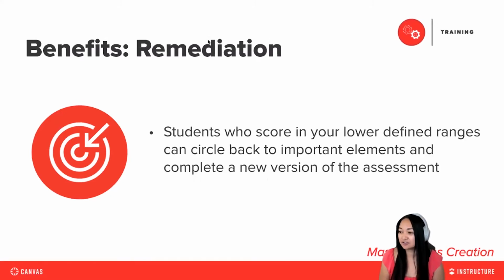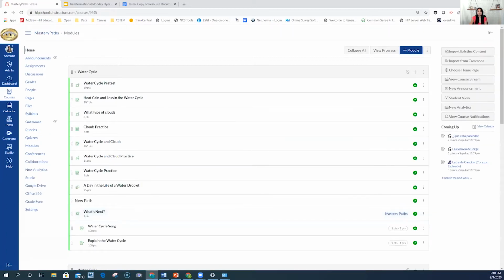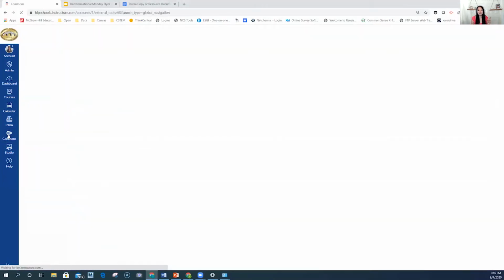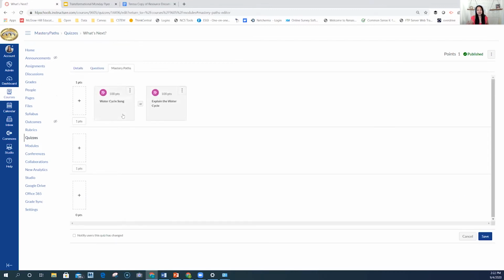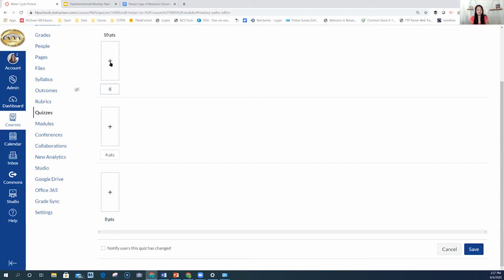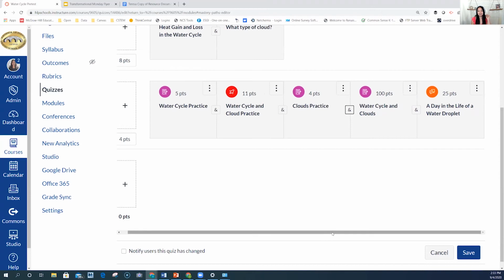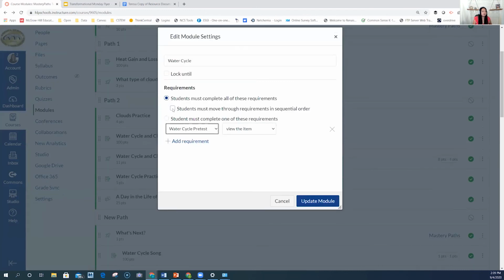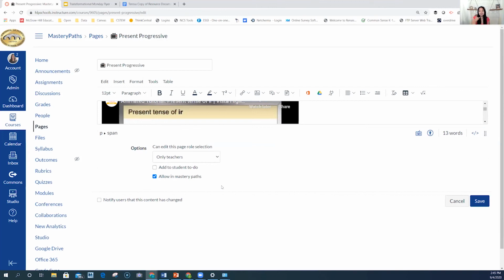Canvas Mastery Paths Elementary